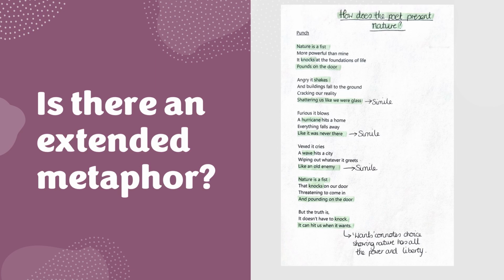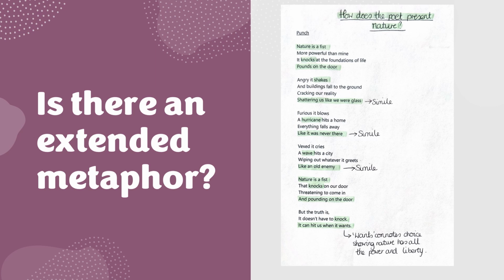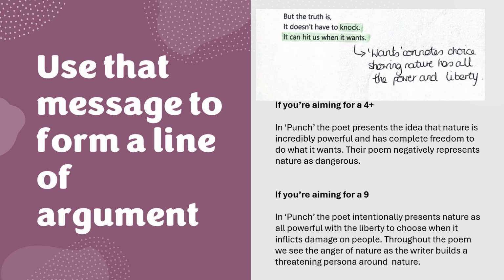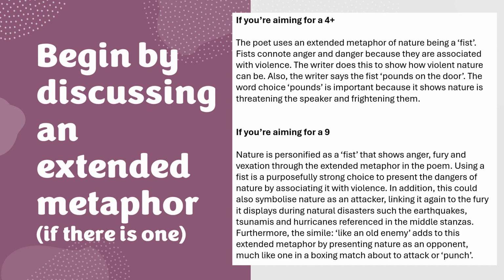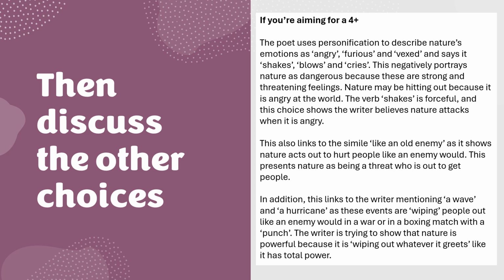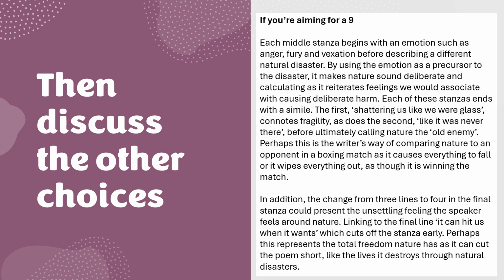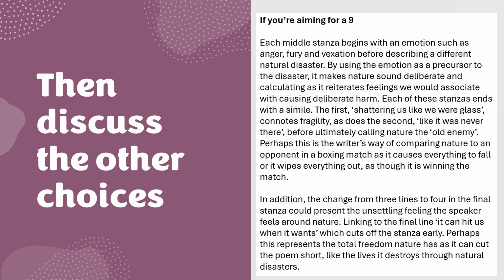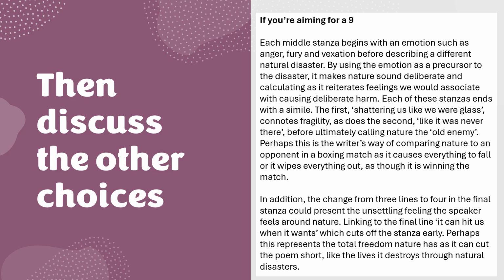Unseen Poetry Breakdown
Grade 9 and Grade 4+ examples